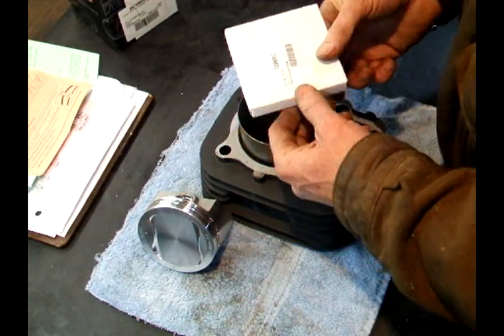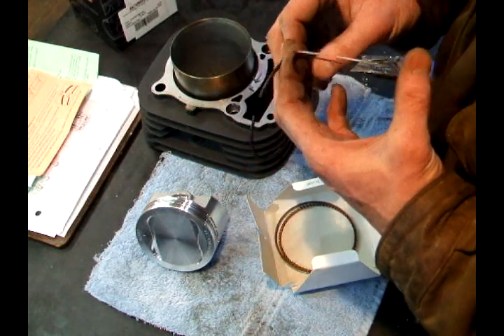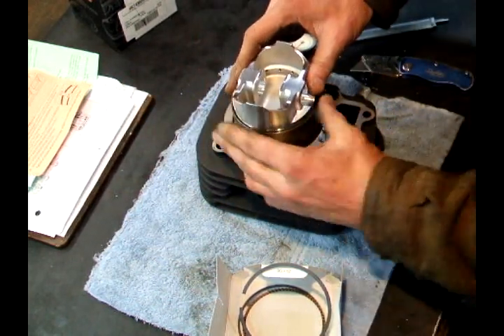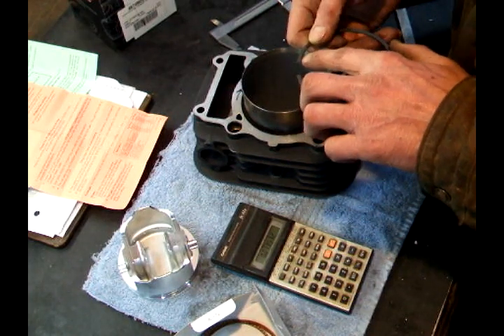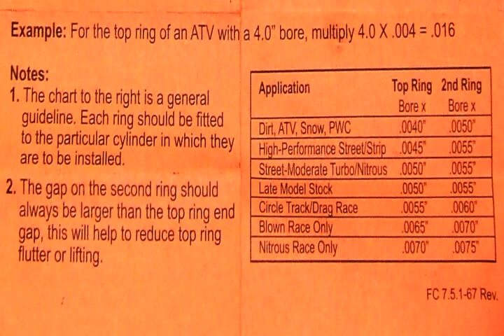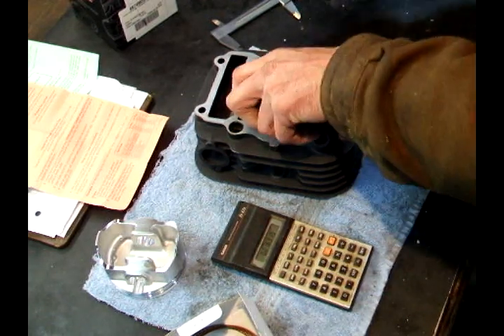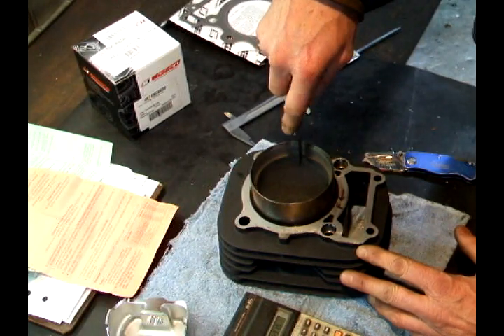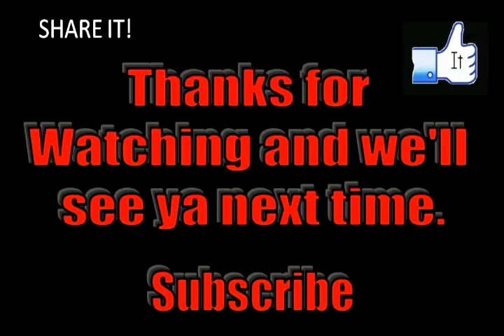Wiseco motorcycle piston ring end gap.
Putting a new piston in your motorcycle?  How to measure piston ring end gap. Stuff to check before you assemble it so it won't blow up. Find a piston kit for your bike.

Amazon Engine Motor Top End Head Base Gasket Kit
Amazon Top & Bottom End Gasket Kit Honda CR
Amazon Motorcycle Piston Kit with Top-End Gasket Kit